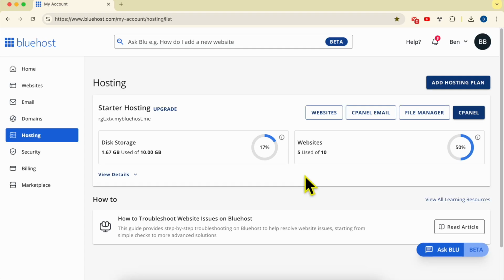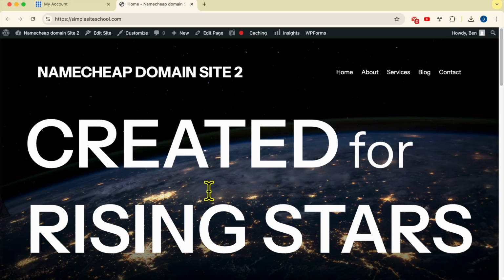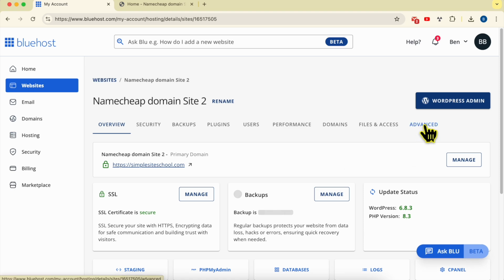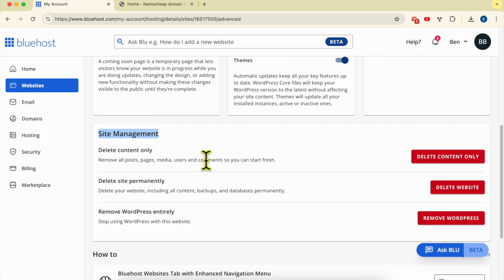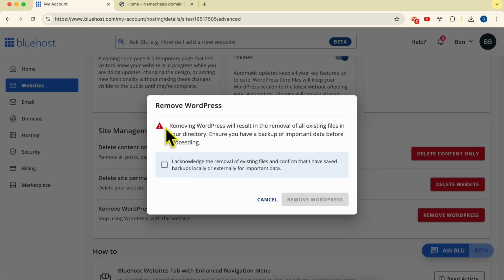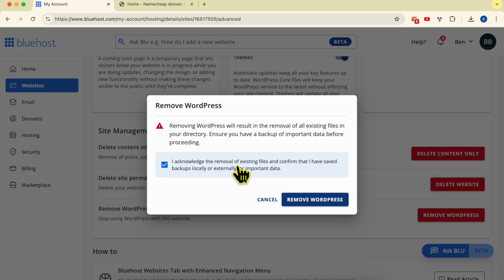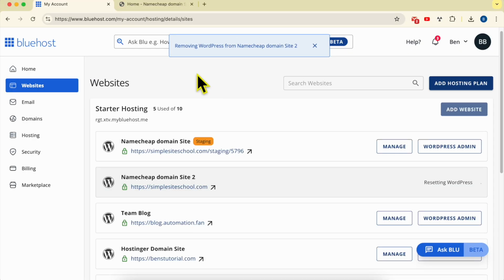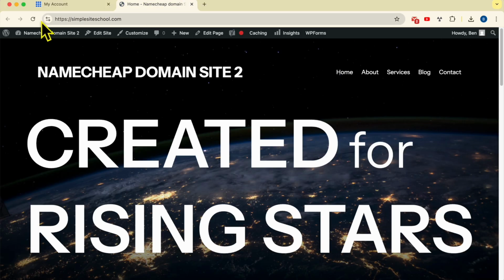How to Remove WordPress Installation on Bluehost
Learn how to remove WordPress from Bluehost quickly and safely in this step-by-step tutorial. In this video, I show you how to remove a WordPress installation from your Bluehost hosting account, manage your websites, and make sure all your files are properly backed up before deleting WordPress.

How to remove WordPress from Bluehost is easy when you follow this guide. We cover everything from logging into your Bluehost account, accessing the websites page, managing your WordPress installation, and completely removing WordPress from your site. This tutorial on how to remove WordPress from Bluehost is perfect for beginners and anyone managing multiple websites.

Topics covered in this tutorial include:

Logging into your Bluehost account

Navigating to the websites page

Managing WordPress installations

Safely removing WordPress entirely

Important backup reminders before removal

Get my free Bluehost course to learn more about managing your websites, email, domains, performance optimization, and billing on Bluehost.

Remove WordPress from Bluehost today and keep your hosting clean and organized!